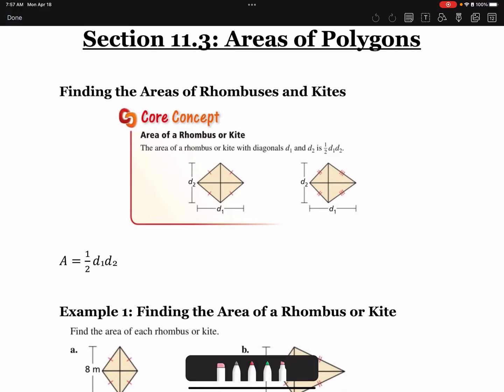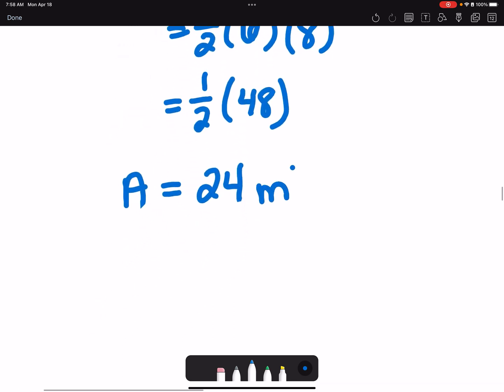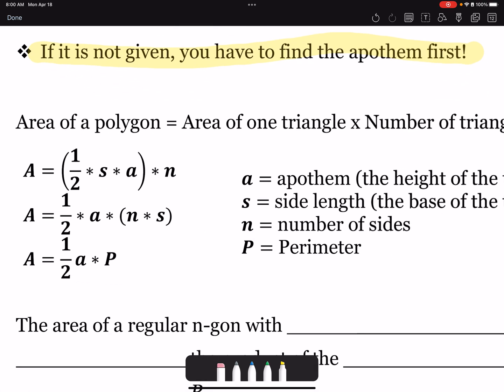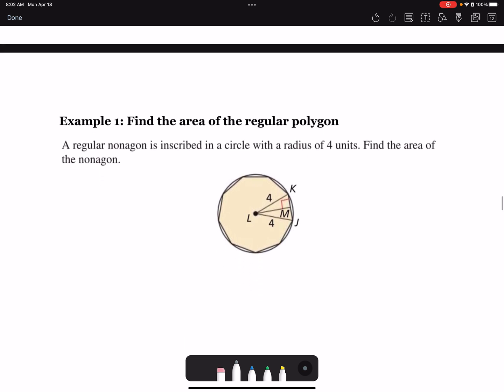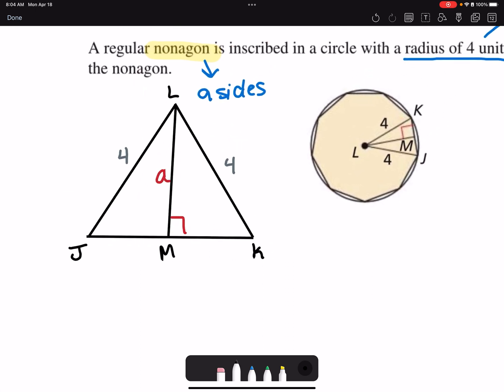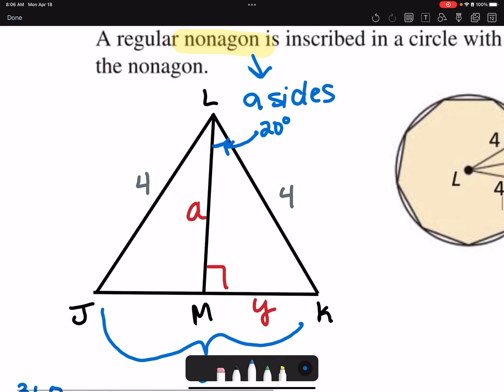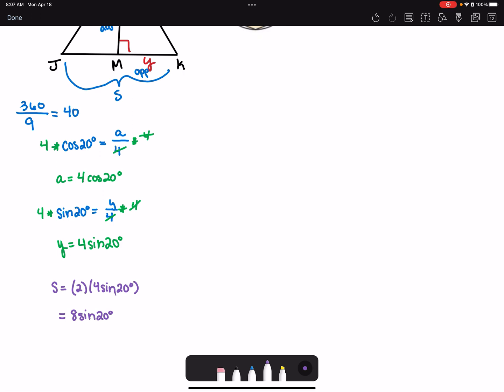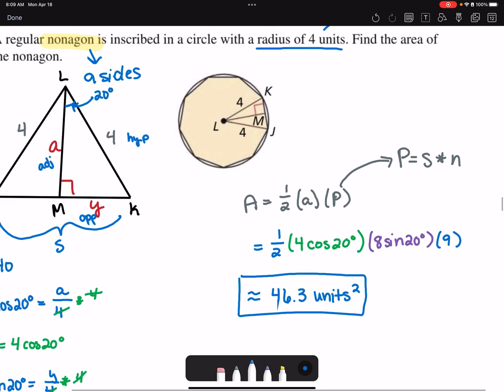11.03 Area of Polygons